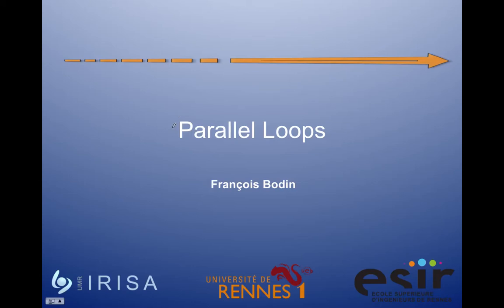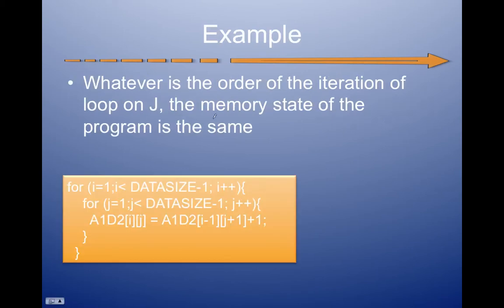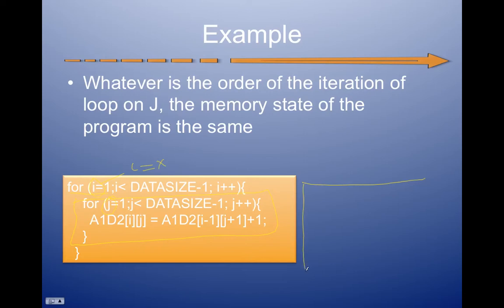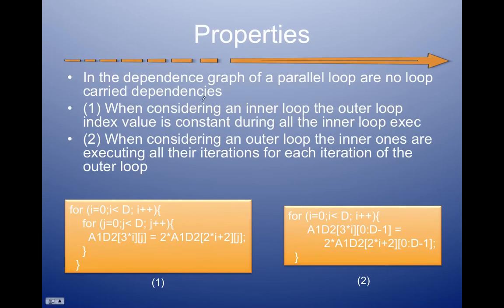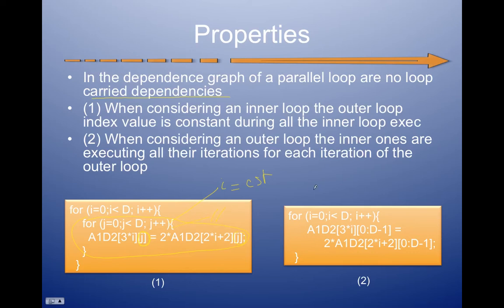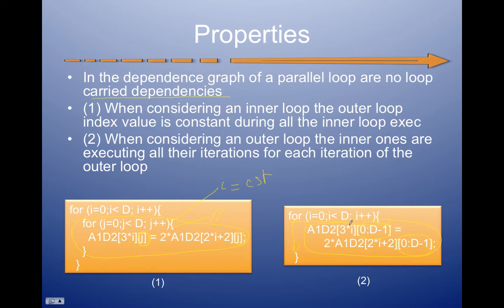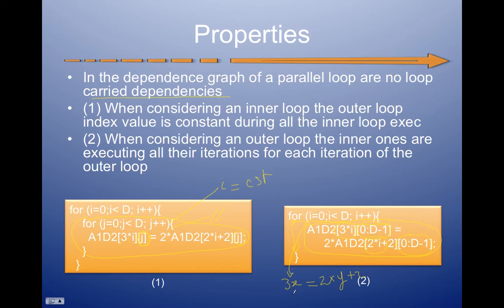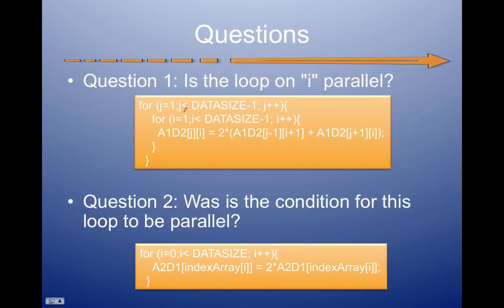S12e TGOC ParallelLoopNest